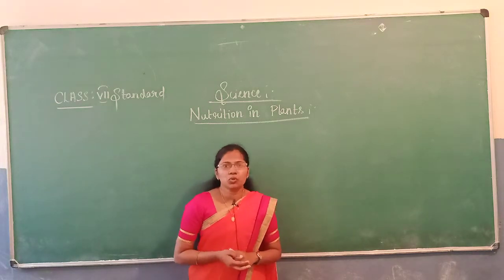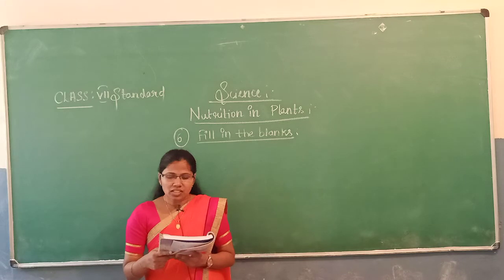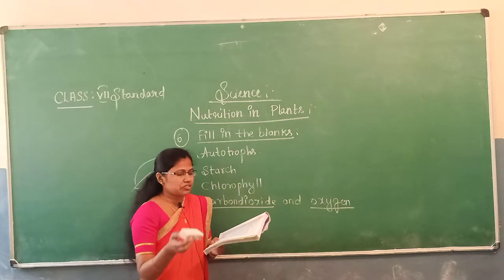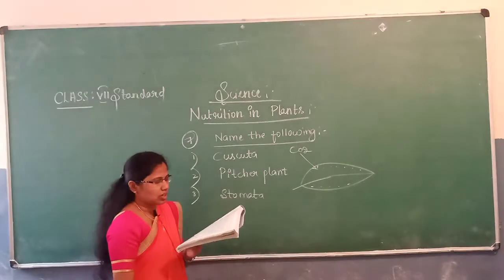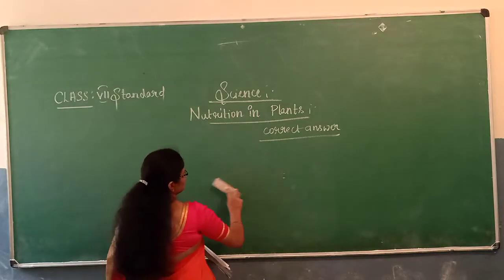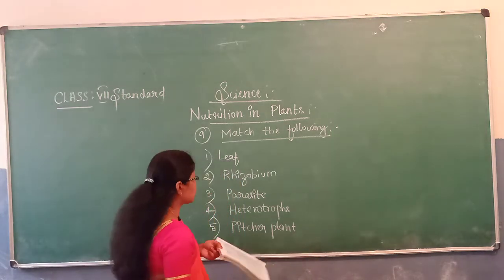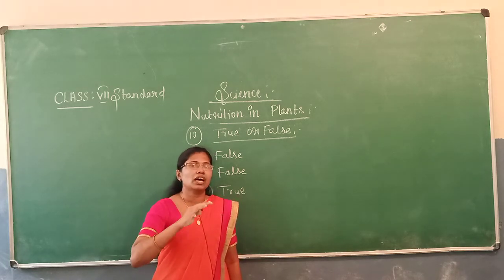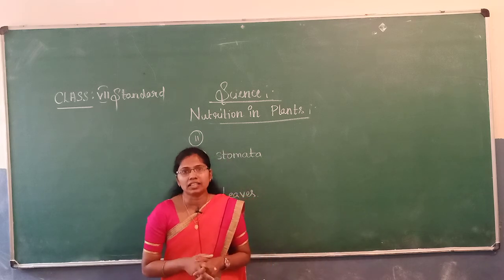CLASS 7 SCIENCE CHAPTER 1 NUTRITION IN PLANTS LECTURE NO 4 || SHUBHODAYA ENGLISH SCHOOL GUBBI